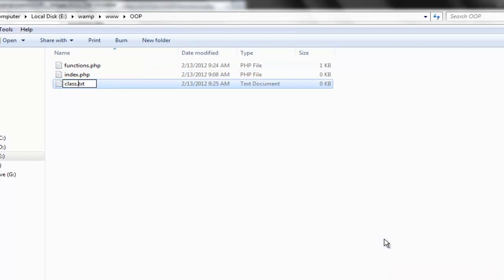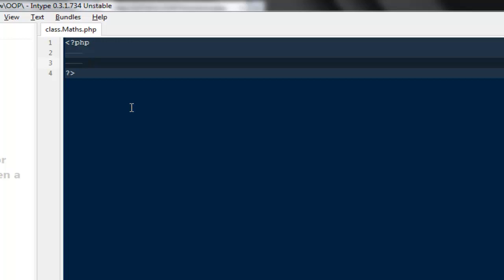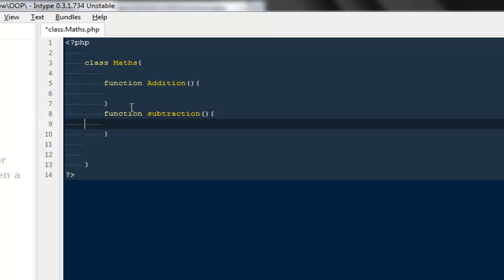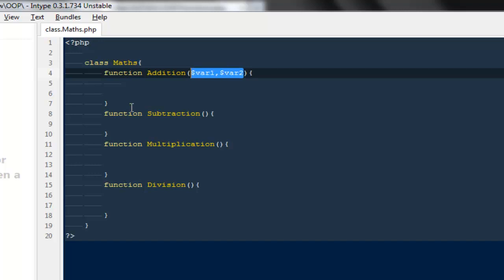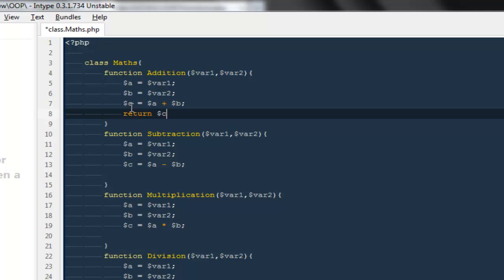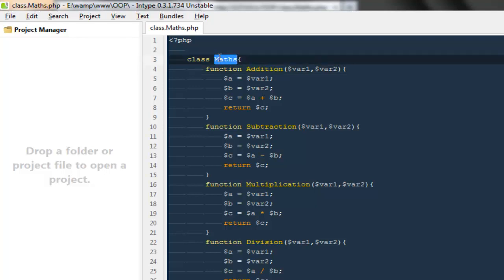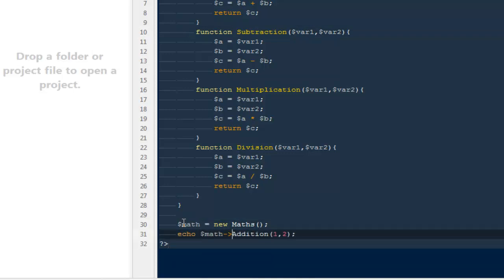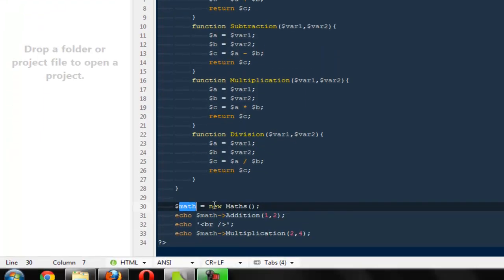OOP in Php Part 2 :- Writing your first Class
Hey guys in this video i would be showing you how to create your very first class and create methods of same nature inside them